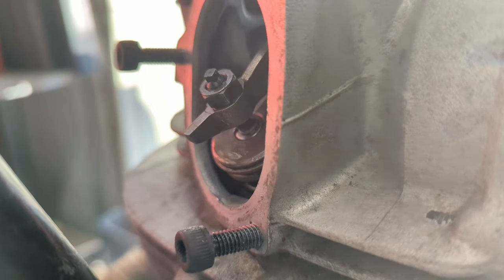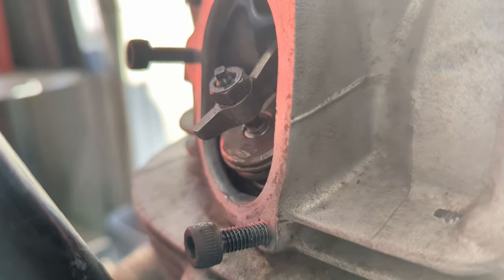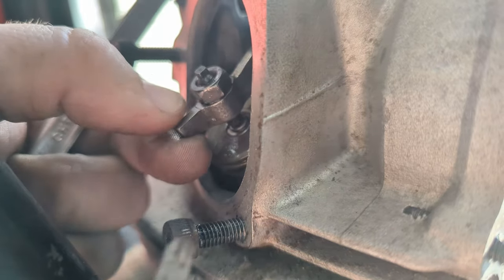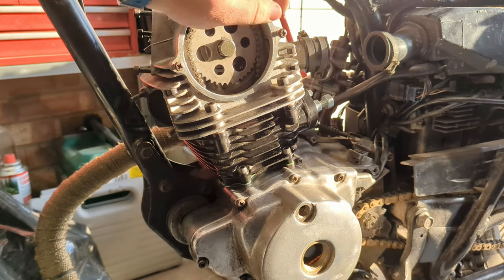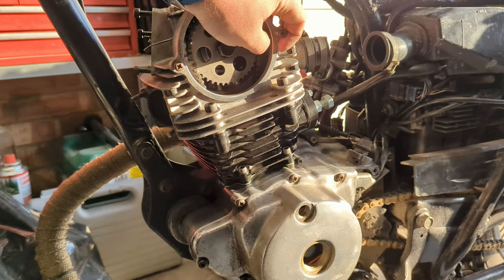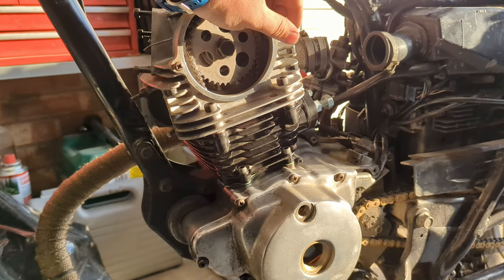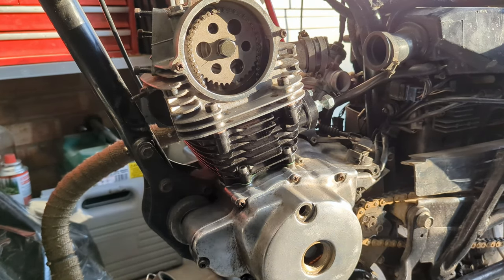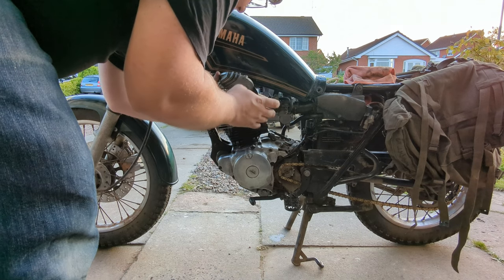Rebuild (Again) & First Start - The Grand Challenge | JAM#29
After missing tensioners and snapping head bolts, the engine runs again.

JTS Cool Ryder Jeans (Great for short fat blokes!)

My Bikes
2019 Royal Enfield Himalayan E4
1987 TOMOS A3ML Golden Bullet  50cc
1996 Yamaha SR125